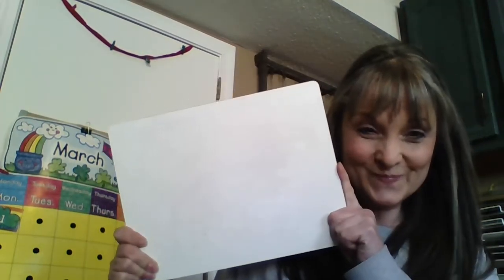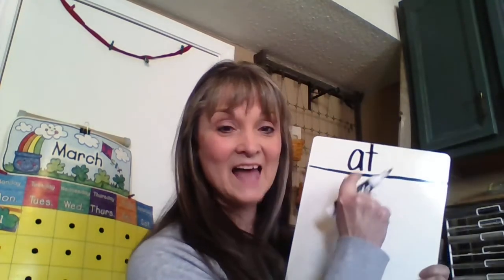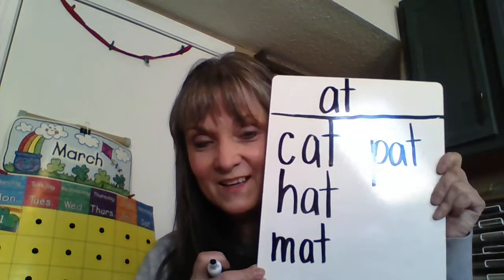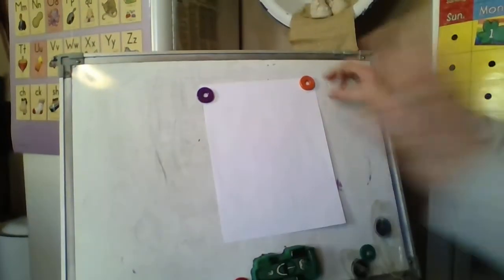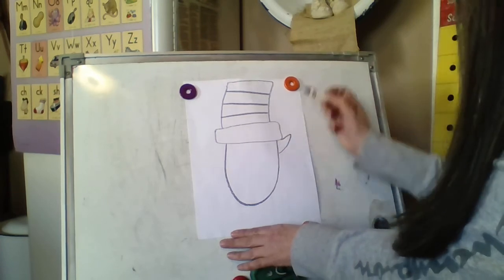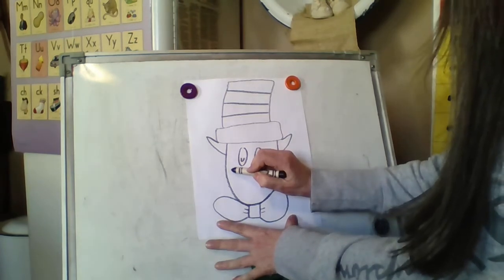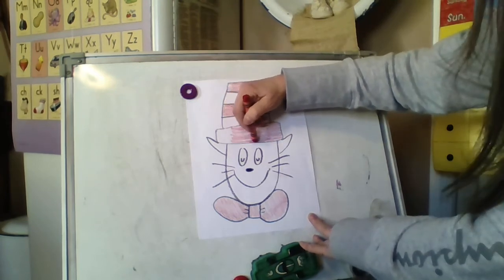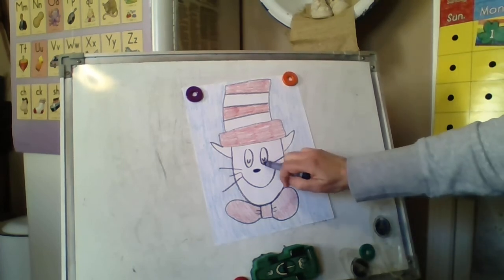March 3 Language Arts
For this lesson, your child will need their tool kit, a white sheet of paper and their white board.